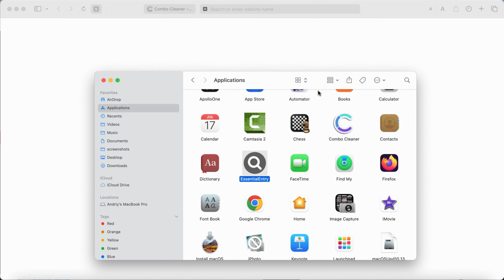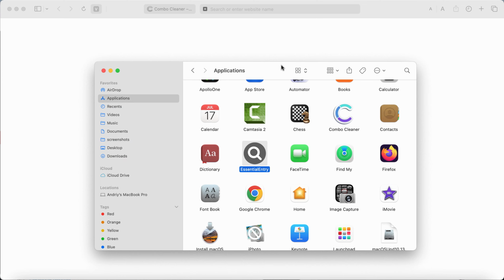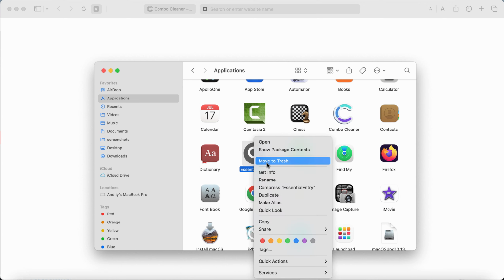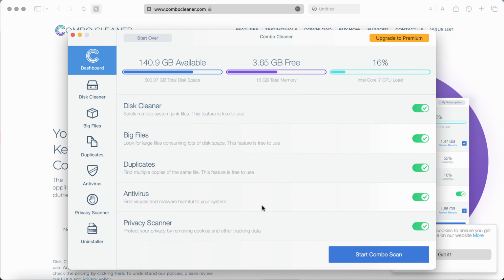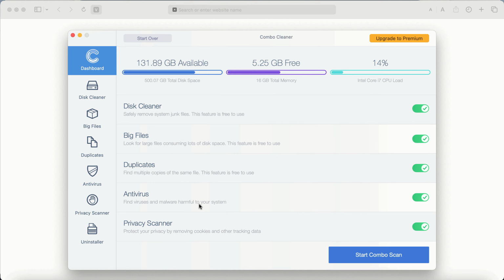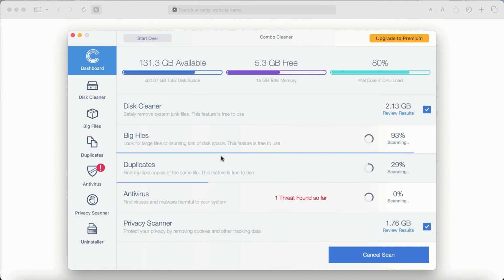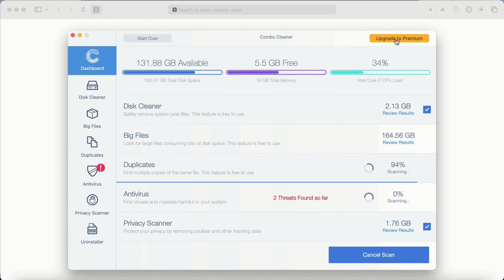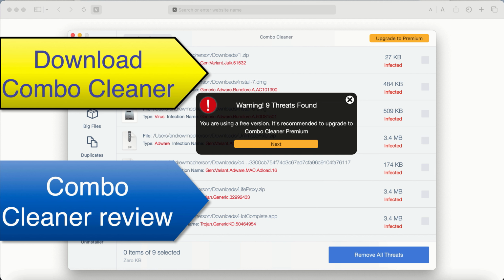EssentialEntry adware on Mac - how to remove it?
EssentialEntry stands for a new adware. It is from the AdLoad family. EssentialEntry adware, once installed, starts to show many annoying ads not related to the sites that you visit. Don't ever tolerate it! Remove this adware with Combo Cleaner Antivirus via the official or you may optionally follow the manual instructions given in the video.

More information about this threat can be found in this detailed guide